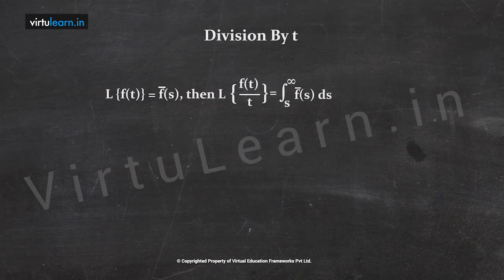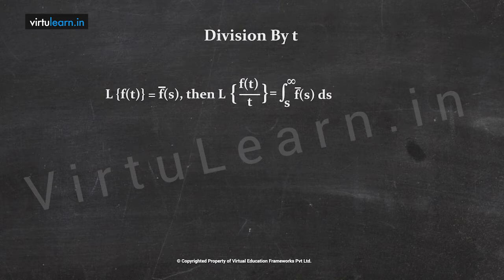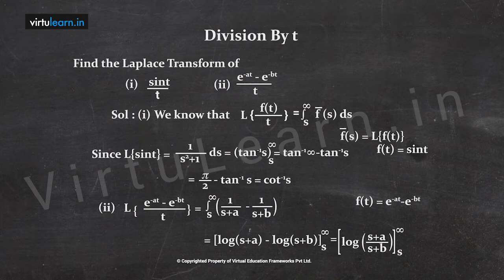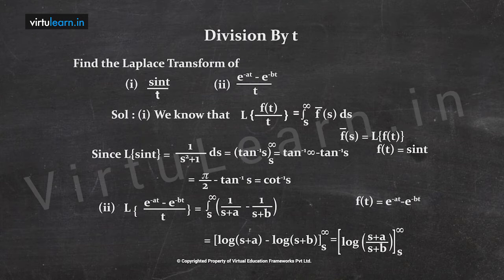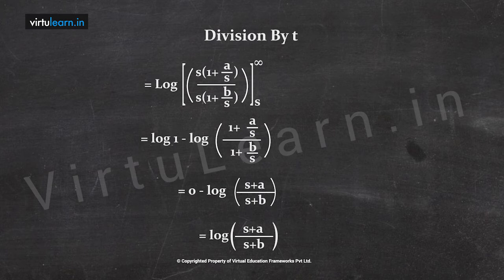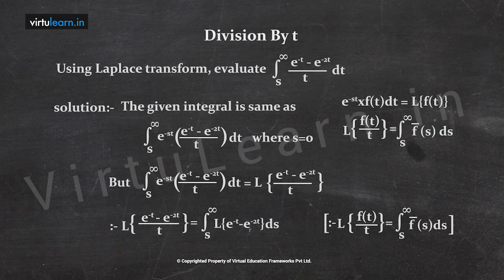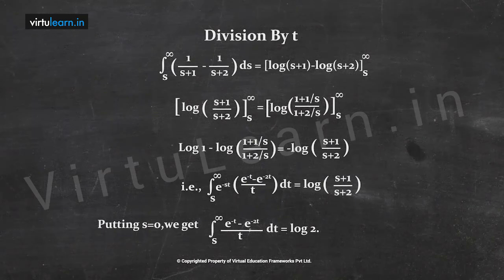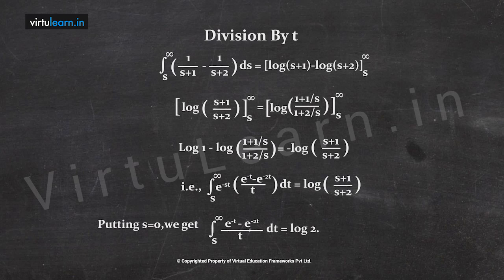M2 Division by t statements only